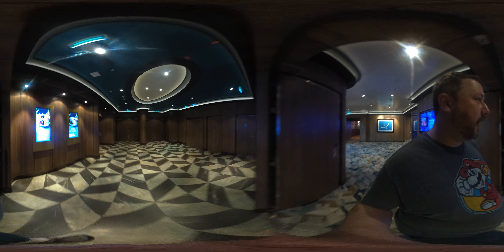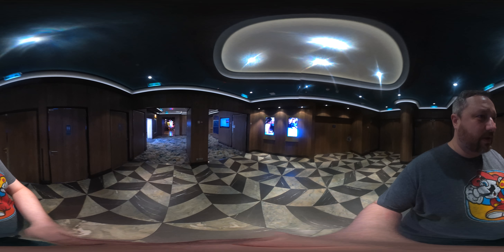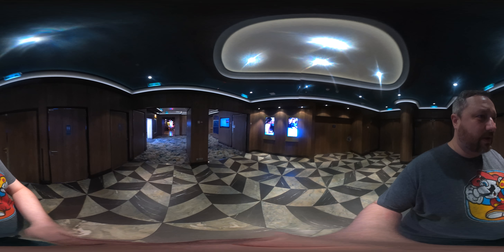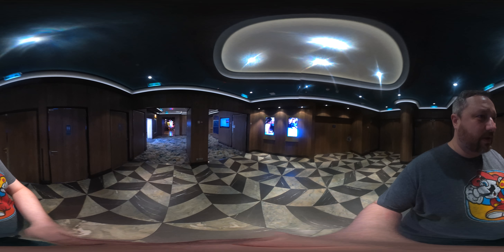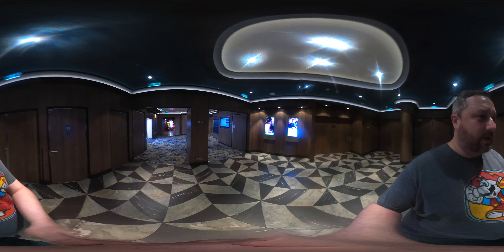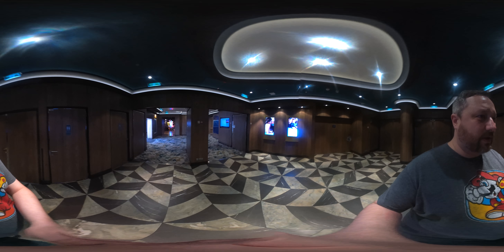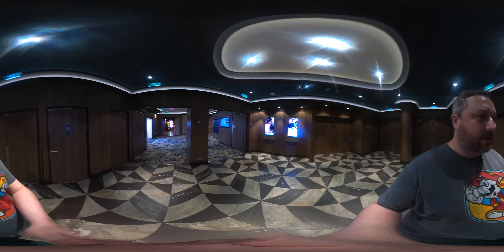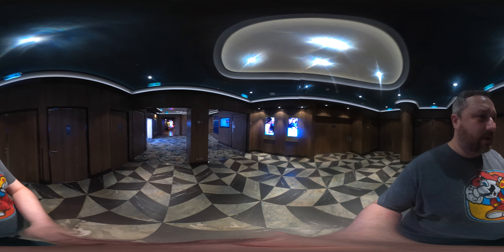NCL Bliss Deck Seven 360 Tour Forward to Casino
This is a 360° video. Click and drag to pan the camera.